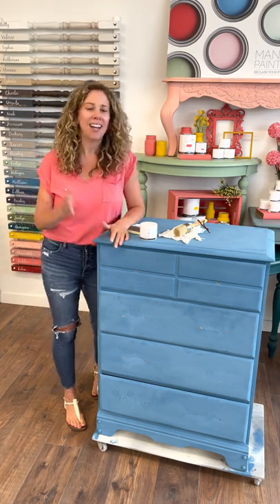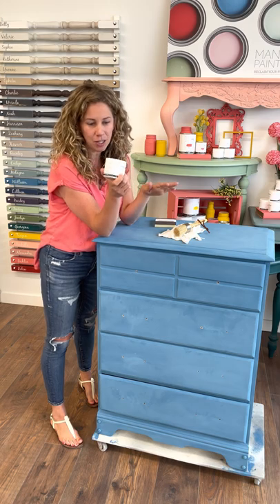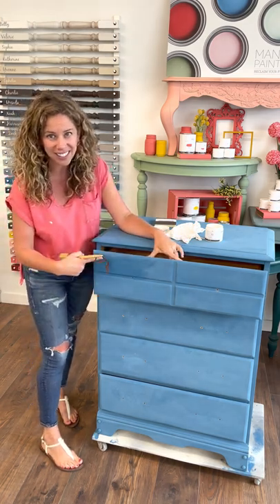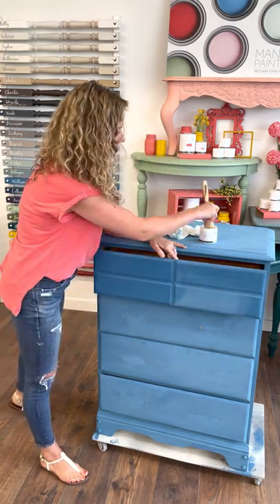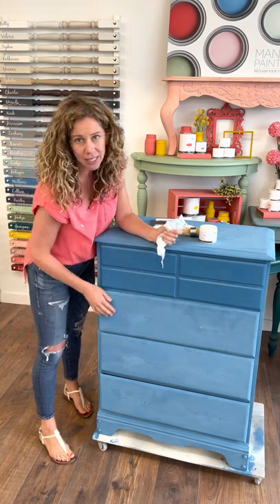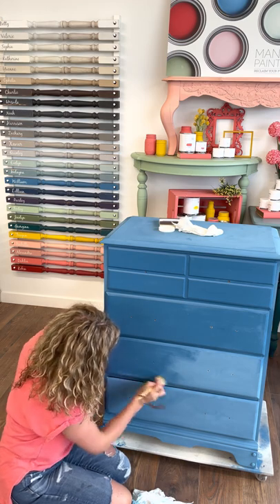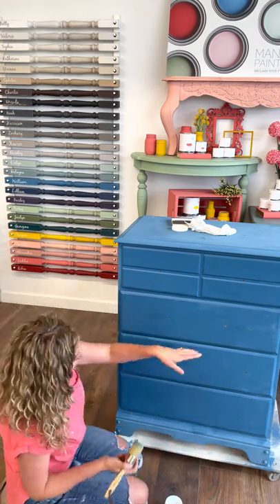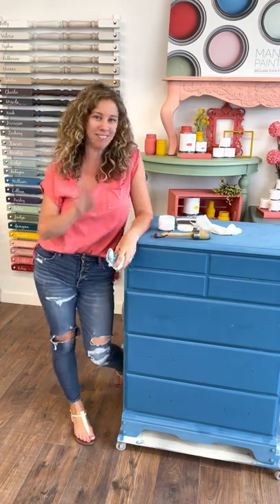How to easily apply a beeswax finish to chalk painted dresser!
Applying a beeswax finish to your painted furniture project is easier than you think! Tune in as I show you how easy it is to use the Mango Paint natural beeswax finish. Today I'm applying natural beeswax to a cute little dresser that was painted in a vibrant blue colour called 'William'. Using a medium wax brush makes this easy task even easier and the results are stunning! Mango Paint makes reclaiming your furniture easy peasy!